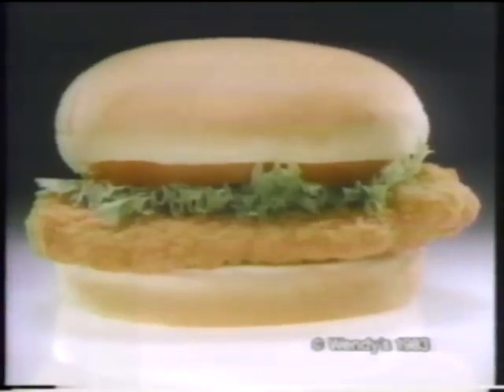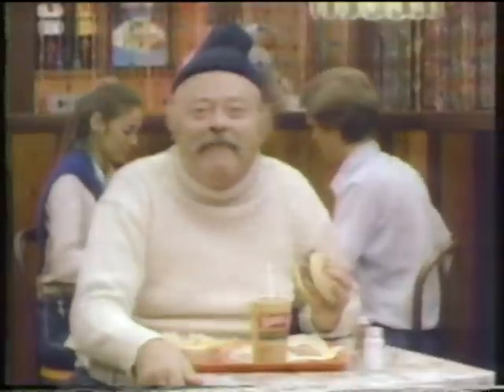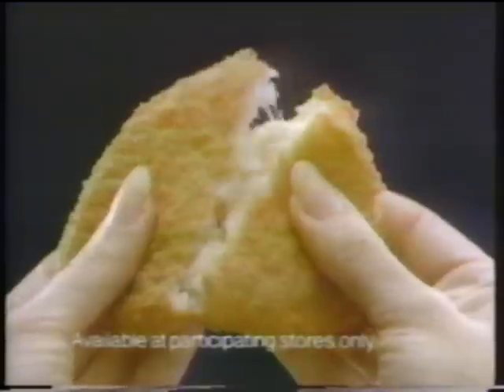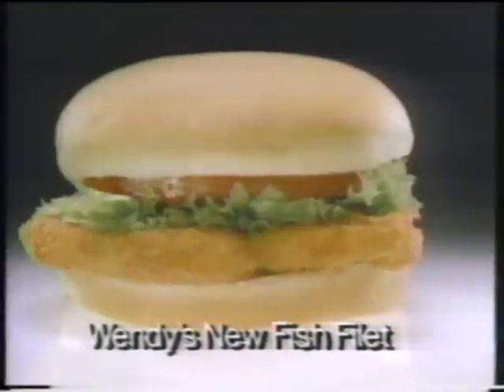Wendy's Fish Filet (1986)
Wendy's Fish Filet commercial from 1986.